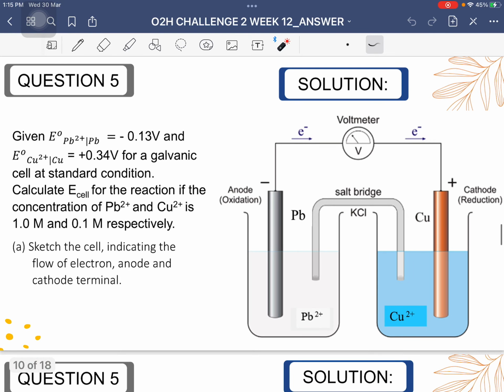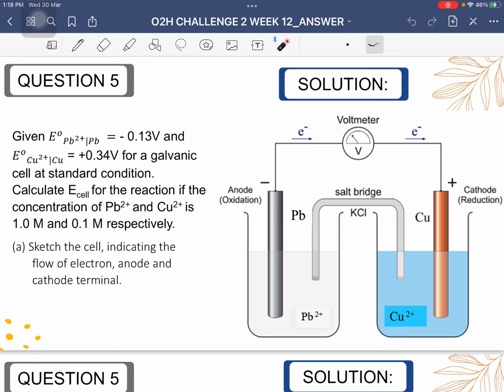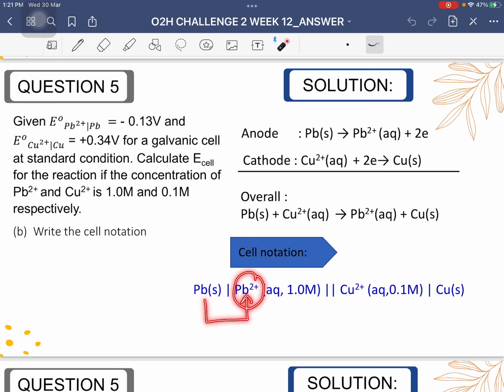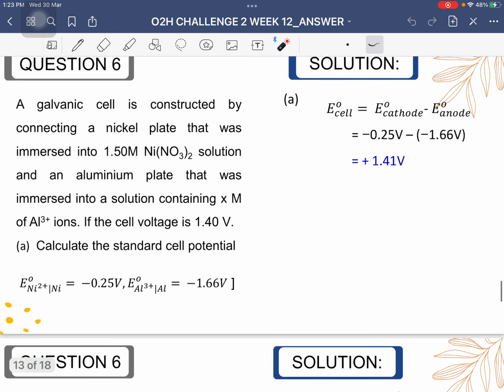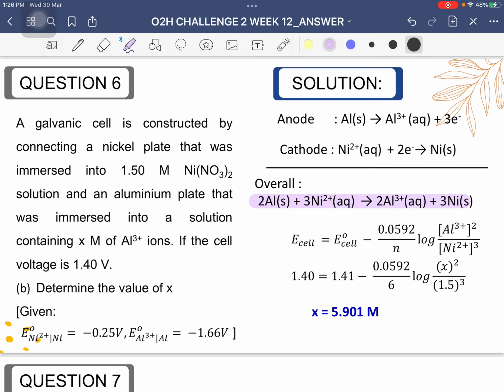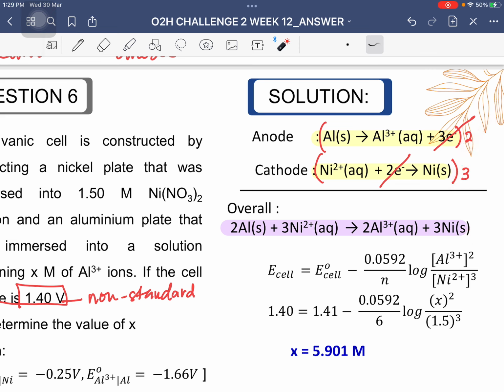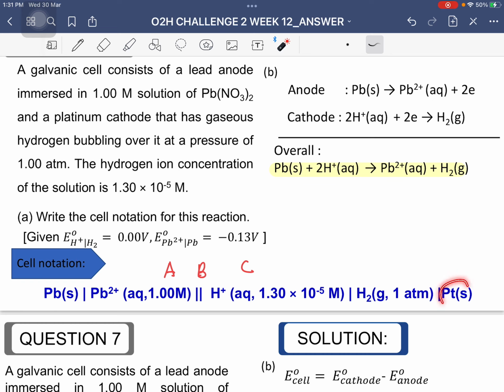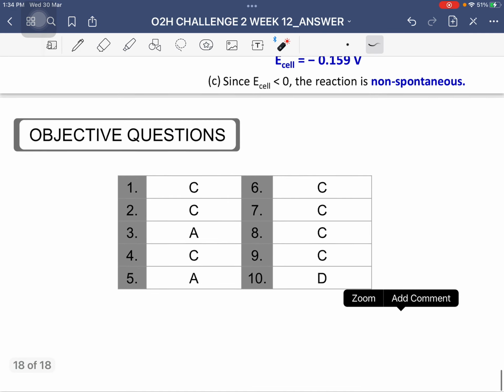Zero to Hero : ELECTROCHEMISTRY